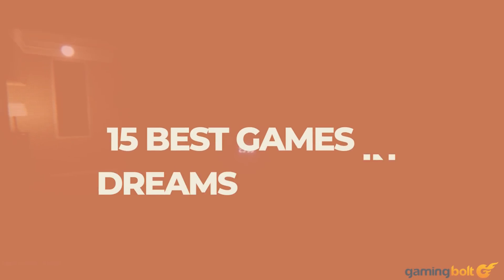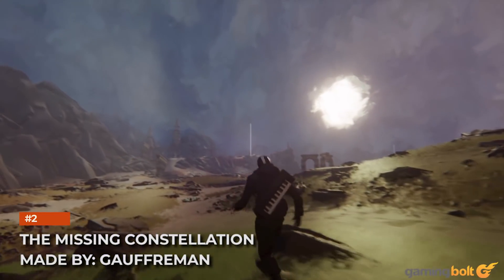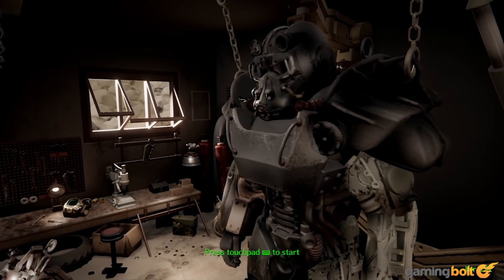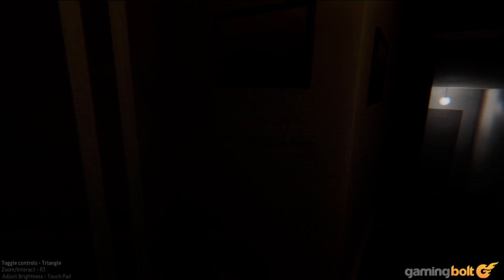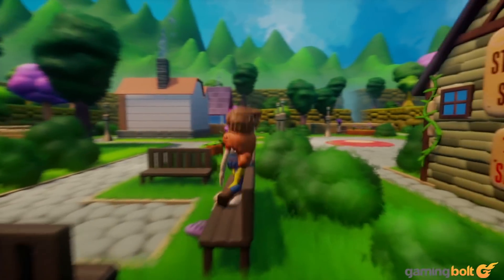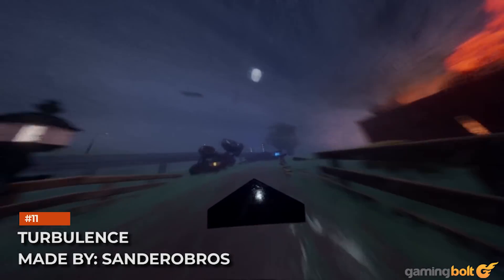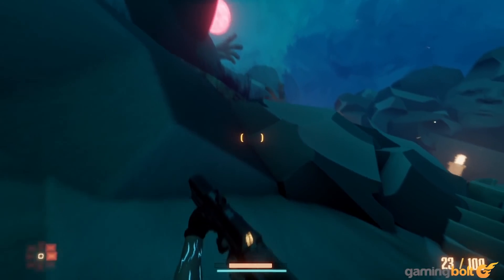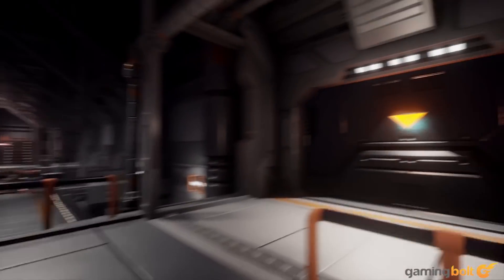15 Best Games In Dreams You Need To Experience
Media Molecule have made something truly special with Dreams. It offers an unbelievably vast array of creation options, using which you can create everything from sidescrolling platformers to full-fledged open world games, from music to animated films. And best of all, in spite of being so huge and in spite of offering incredibly granular control over all its tools to players, it manages to be extremely fun, easy to use, and very accessible.

So of course, using those tools, Dreams players have already created a ton of awesome stuff, and like many of you, we've been spending a lot of time playing through tons of these. In this feature, we'll be talking about a few of them best user-created games we've come across in Dreams so far.

So let's get started right away.